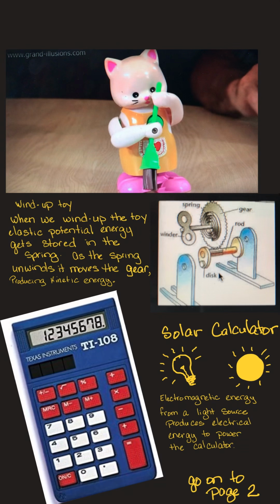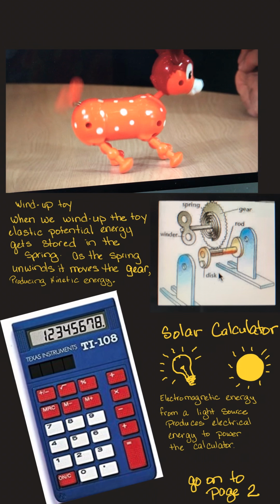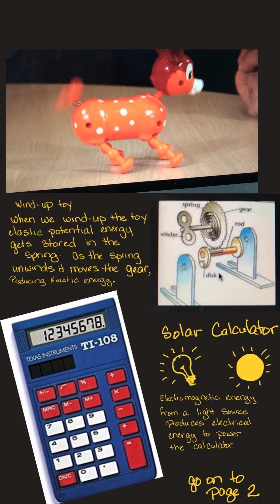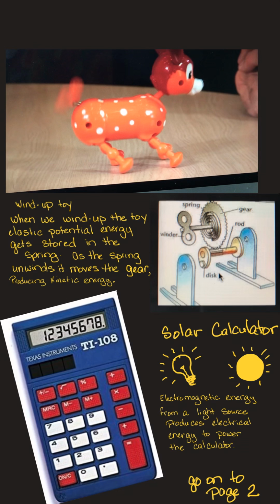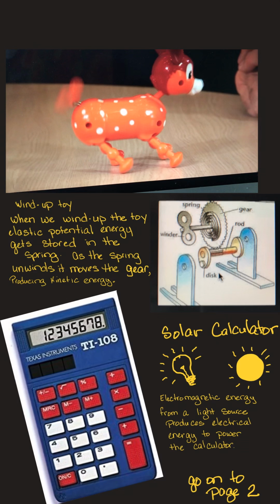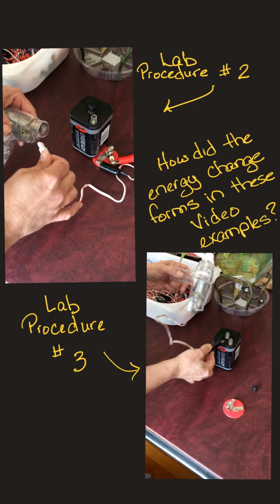Sources of Energy